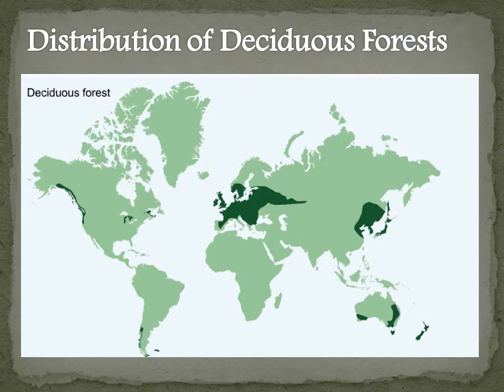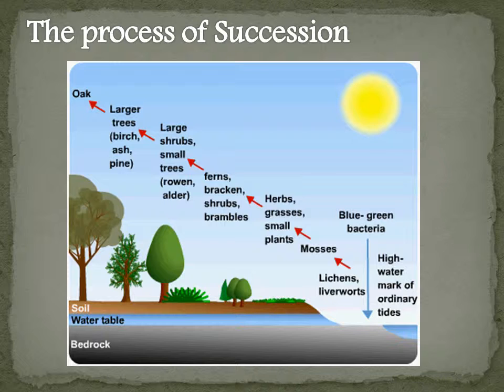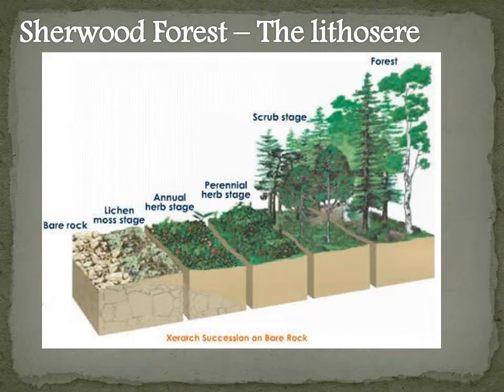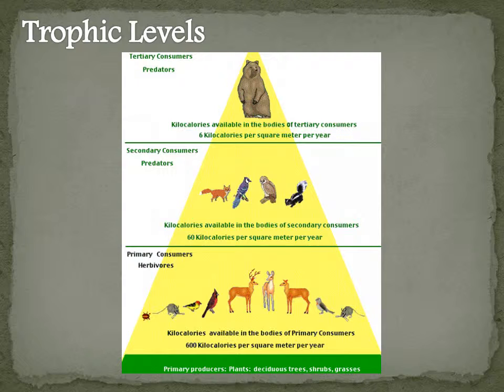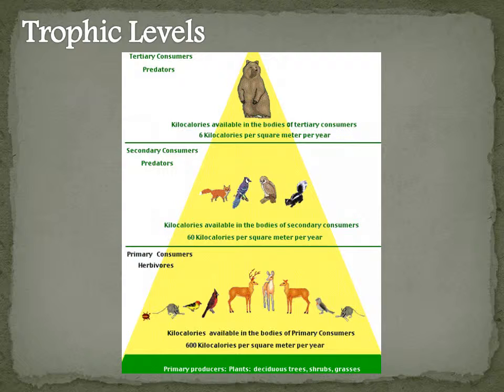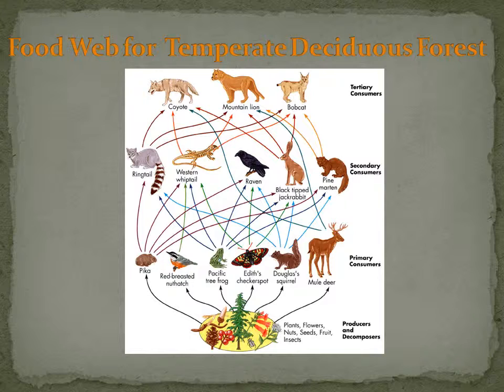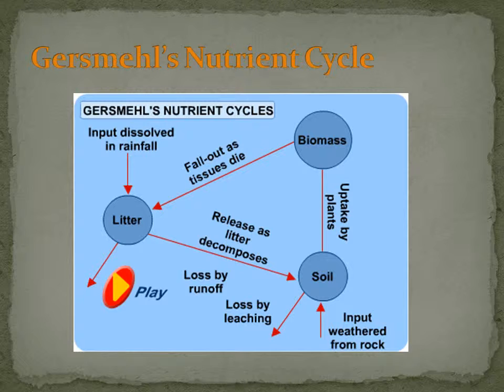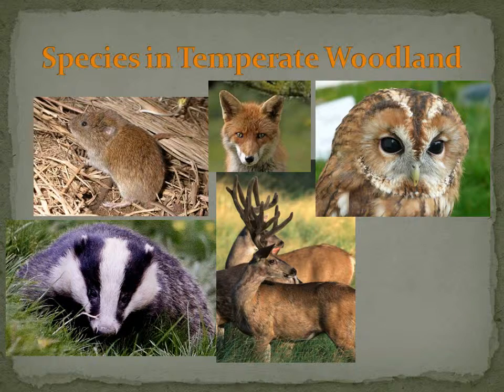Sherwood Forest Ecosystem